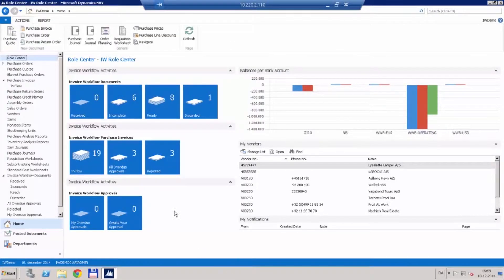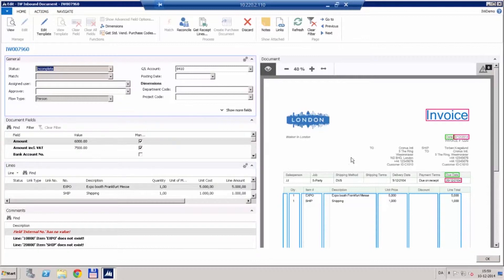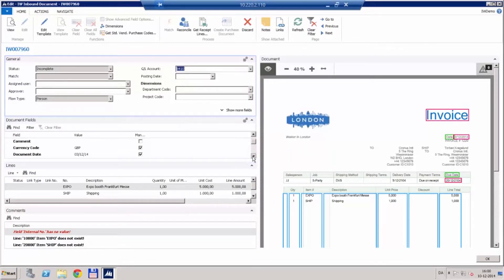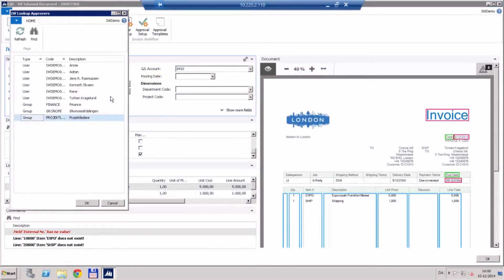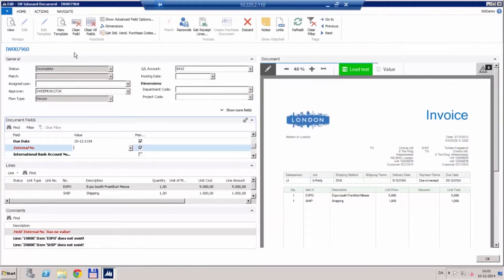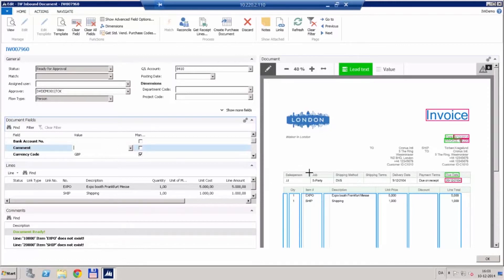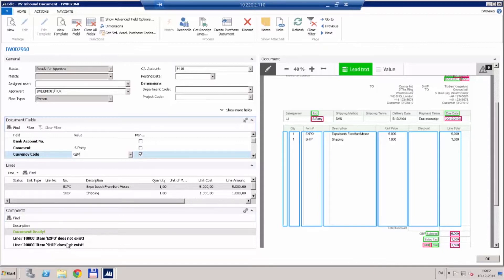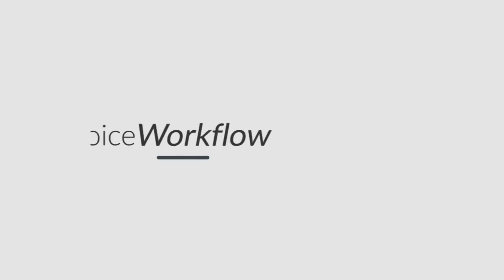Simple and Automatic Invoice Handling in Invoice Workflow